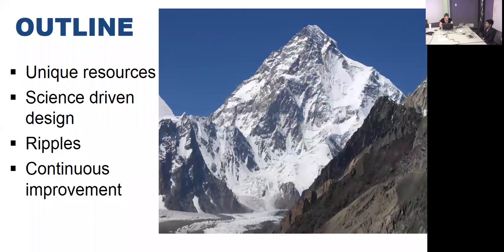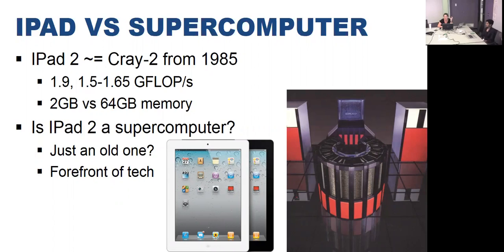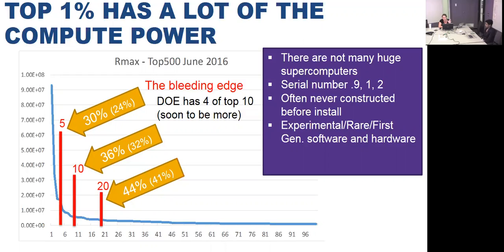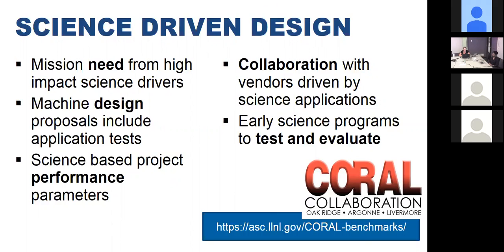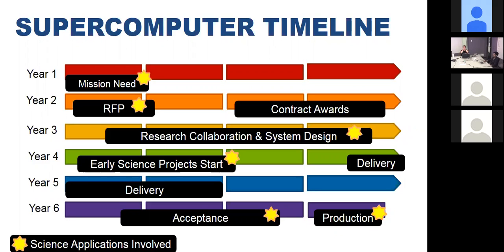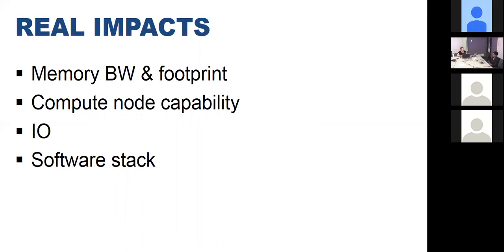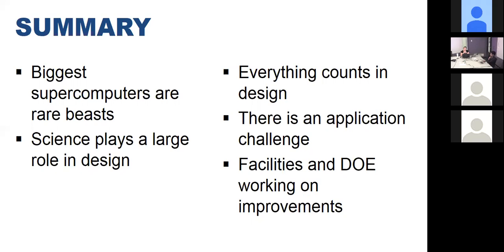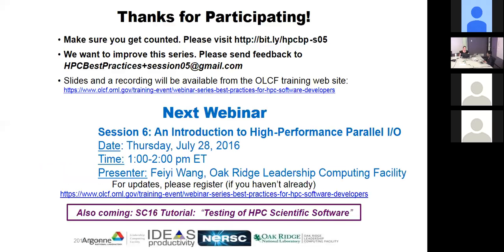Best Practices for HPC Software Developers: #5 "How HPC Environment is Different from Desktop"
Katherine Riley (Argonne Leadership Computing Facility) presents: "How the HPC Environment is Different from the Desktop (and Why)"

Abstract: High performance computing has transformed how science and engineering research is conducted.  Answering a question in 30 minutes that used to take 6 months can quickly change the way one asks questions.  Large computing facilities provide access to some of the world’s largest computing, data, and network resources in the world.  Indeed, the DOE complex has the highest concentration of supercomputing capability in the world.  However, by nature of their existence, making use of the largest computers in the world can be a challenging and unique task. This talk will discuss how supercomputers are unique and explain how that impacts their use.